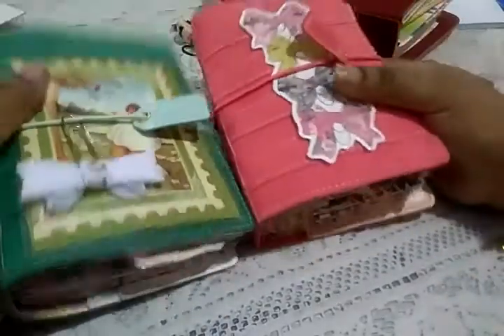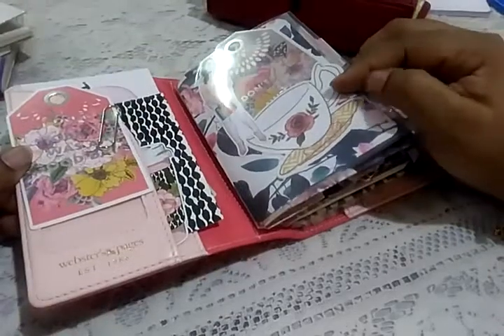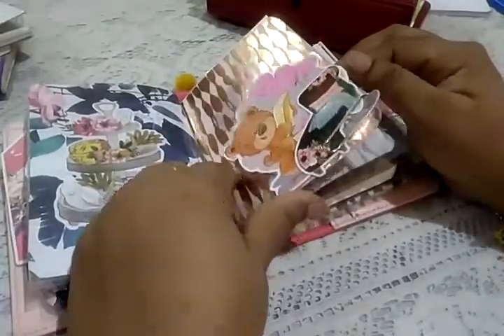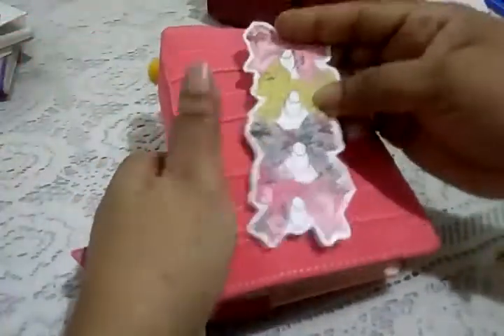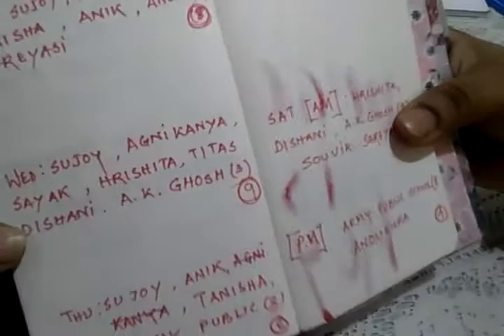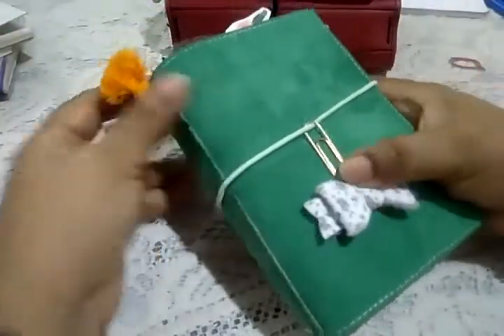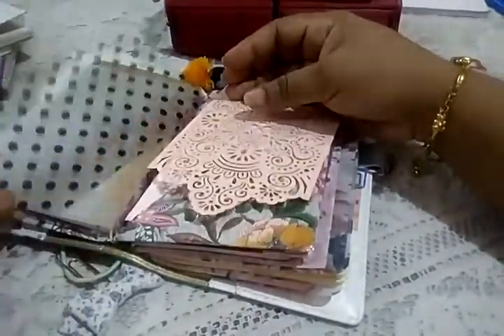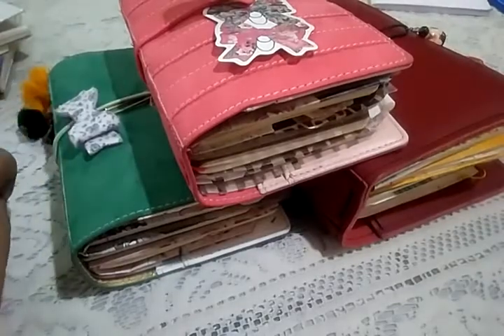Hybrid bujo system: my work planner set up in pocket sized TN